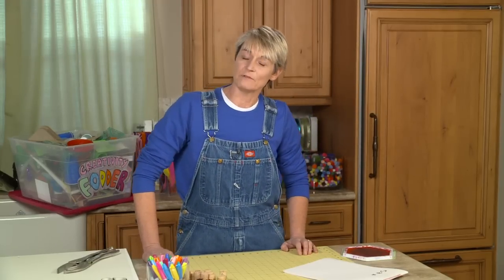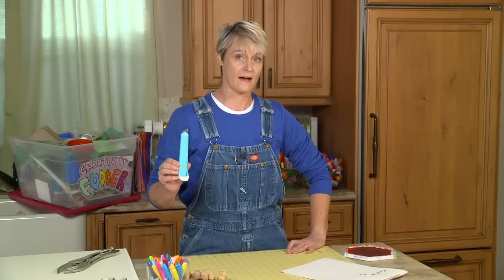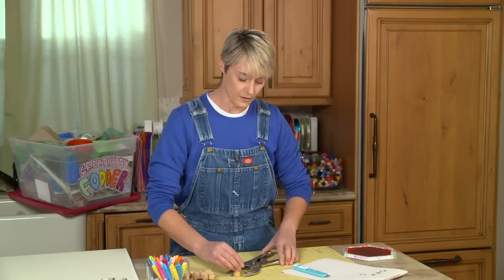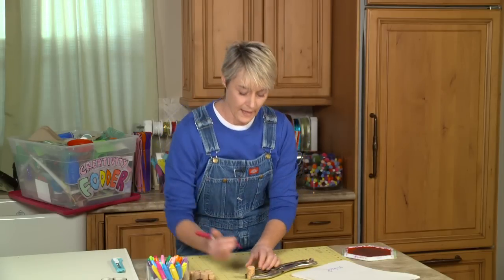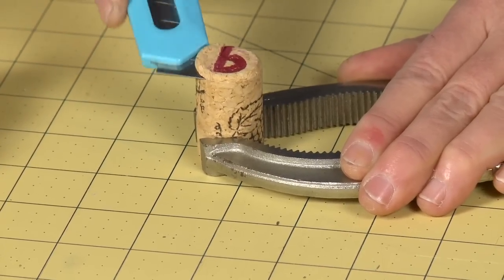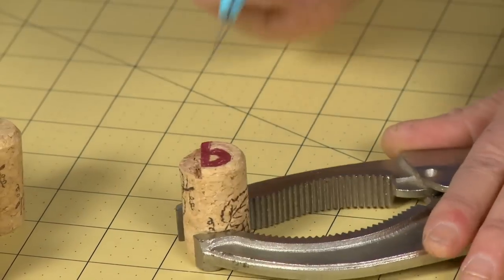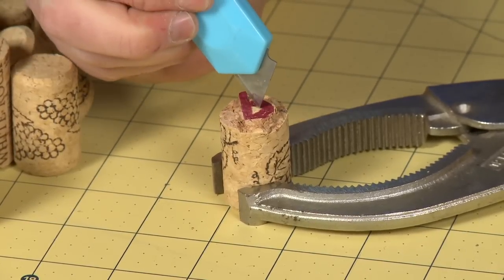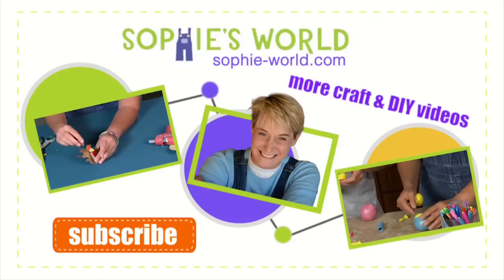Cork Stamps | Sophie's World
Crafting expert Sophie Maletsky continues her demonstrations of simple ways to create ink stamps from recycled materials.  This time using a carved wine cork.

Supplies you might need:
X-Acto Knife
Stamp Pad